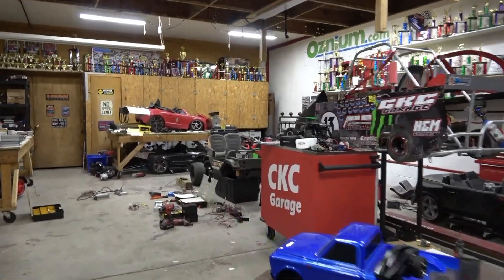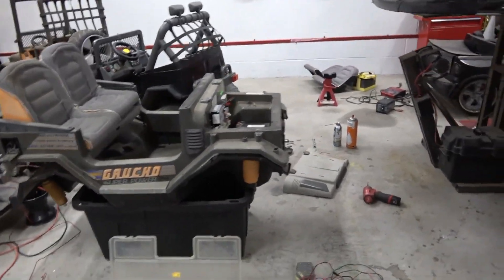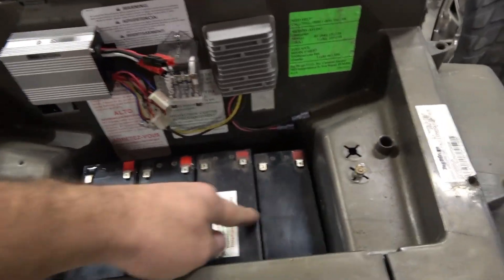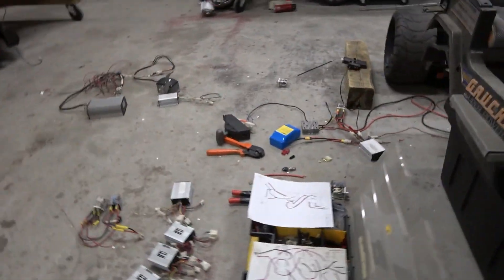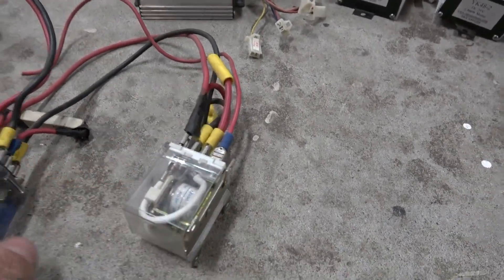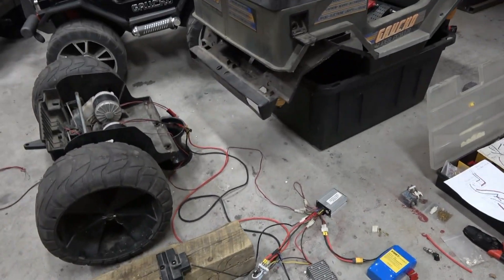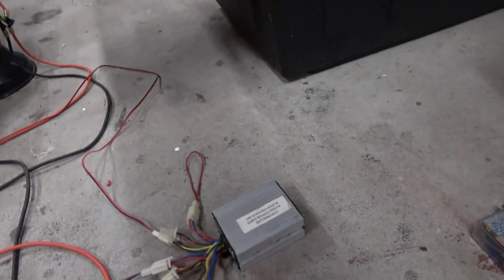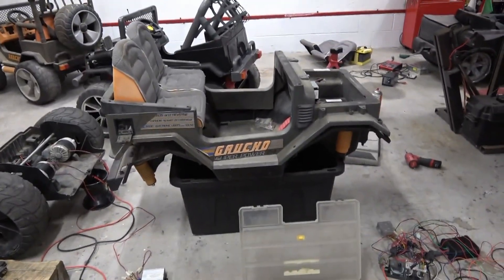Peg Perego 24 volt Super Power -control board DIY repair video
Do you have one of the greatest ride-ons ever created and it is dead? Probably has a bad main control board and unfortunately, replacement boards are no longer available. In this video I go over a cheap and fairly easy repair option using the stock gas pedal and a common scooter controller. check it out and leave a comment below if you have any questions. Here is a list of the parts used in this repair.
1000 watt Controller
40 amp relay
step down converter
Anderson Power pole kit
10 awg silicone motor wire
12 awg silicone wire
Automotive pin connector kit
Key switch
36 volt lead acid charger
Charge port
N/C micro switch
xt90 battery connector
40 amp breaker
Pin connector crimp tool